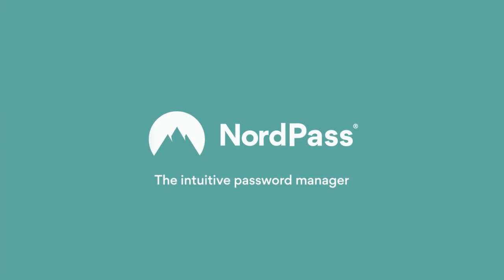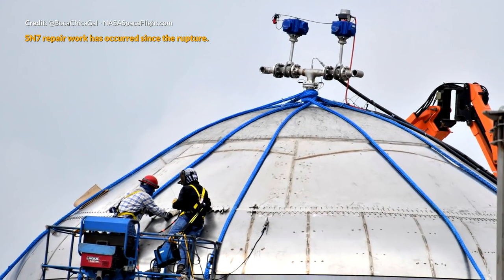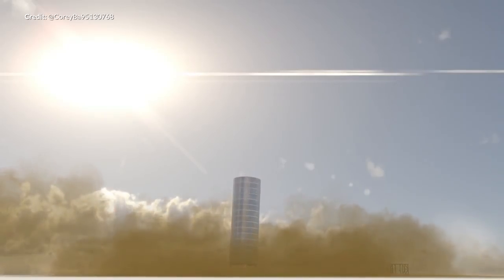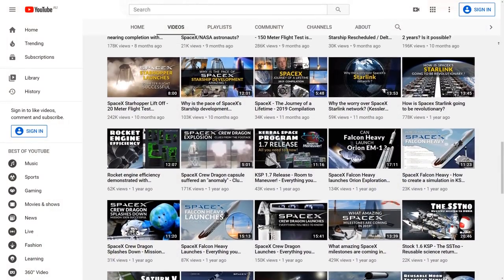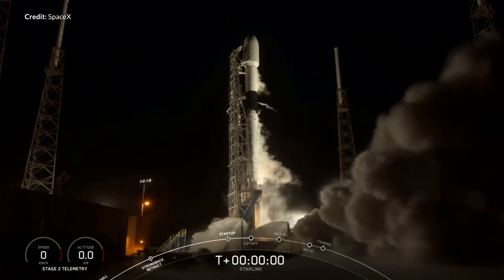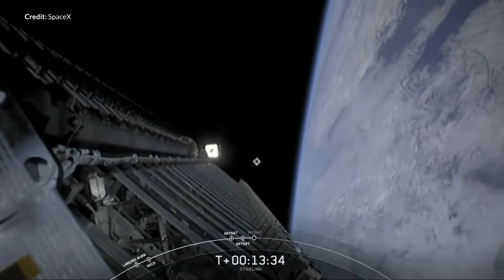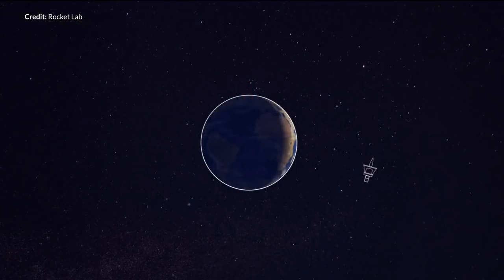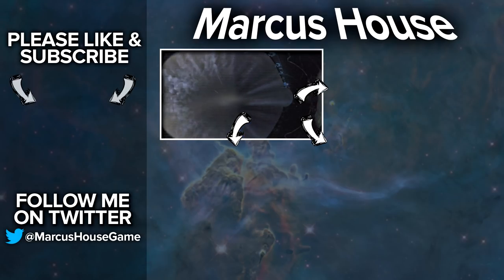SpaceX Starship News, Starship/Super Heavy offshore Spaceport and Starlink Beta Testing coming soon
Keep your passwords safe and organized. There is loads to cover today. SpaceX Starship News and Updates, the Starship/Super Heavy offshore Spaceport looks to be in the design phase right now. SpaceX rideshare information is exciting and also Beta Testing is starting very soon. Starship SN5 and SN6 are now stacked beside each other in the high bay. Then, of course, we've seen the SN7 test tank being tested to the point of rupture this week. Not to mention huge work on the construction and launch sites themselves. We have another Starlink launch in the upcoming week along with some interesting information on the newer rideshare program being offered by SpaceX. It looks like Starlink will be kicking off private beta testing late this summer so that is exciting. And Rocket Lab could be having its fastest turnaround of a mission yet with its next launch.